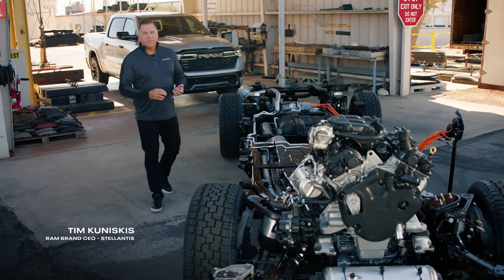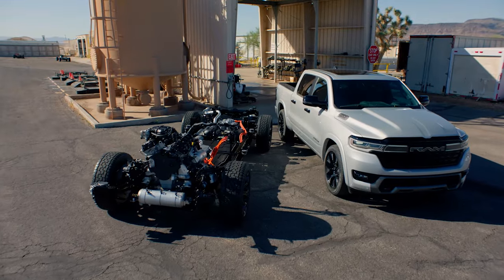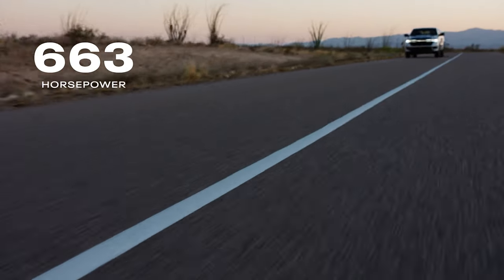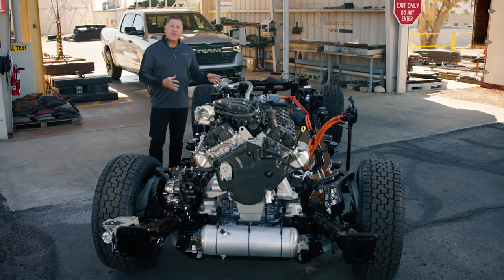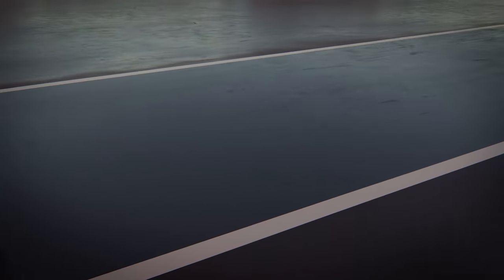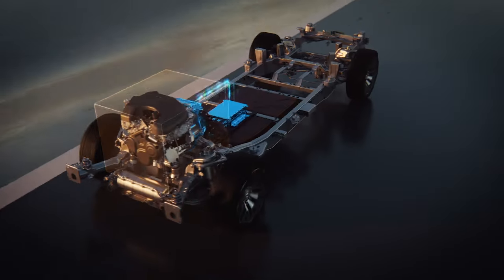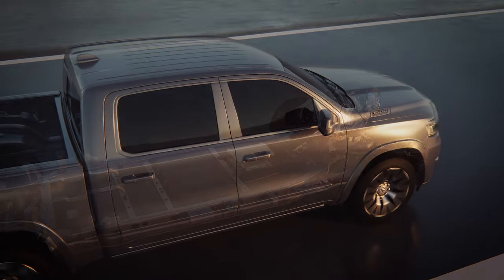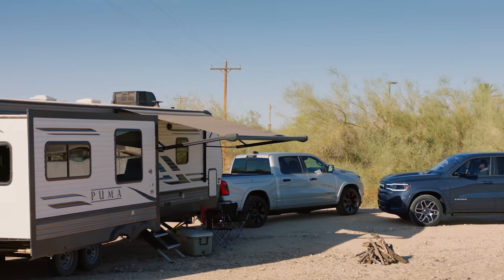The New 2025 Ram 1500 | Ramcharger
Conviction doesn’t have patience for convention. Introducing the all-new battery electric – ‘25 Ram 1500 Ramcharger. With a best-in-class targeted total range of up to 690 miles achieved with the on-board generator, it will redefine expectations.

Range based on manufacturer internal simulation data. Actual Mileage may vary. Achieved with a fully charged battery and full gas-powered on-board generator. Class based on range extending all-electric trucks. Preproduction Ram 1500 model shown. Actual production model may vary. Coming 2025.